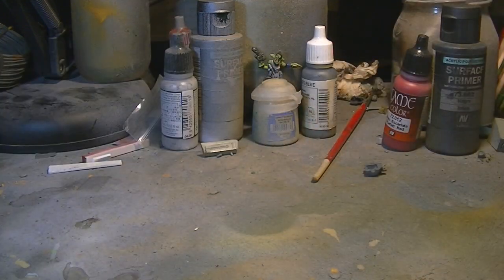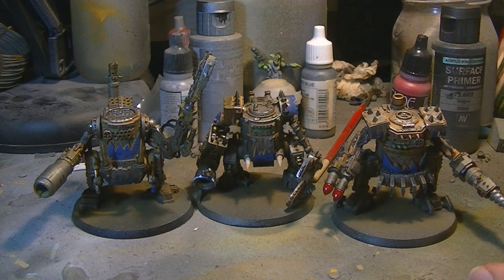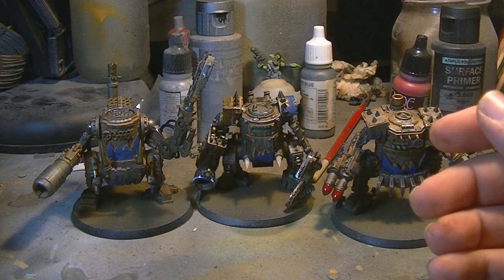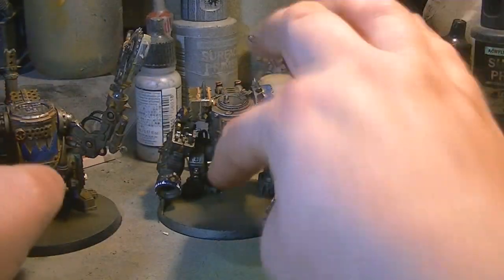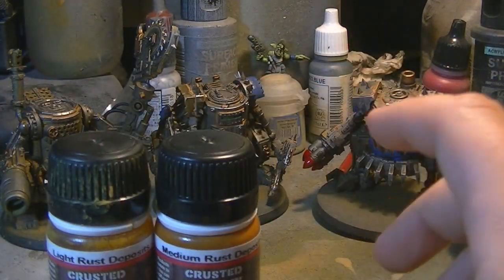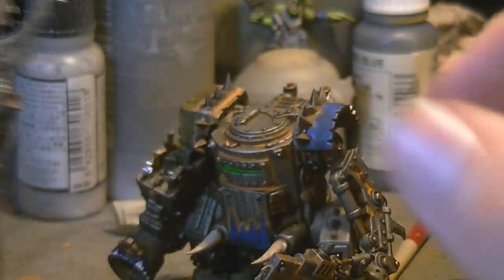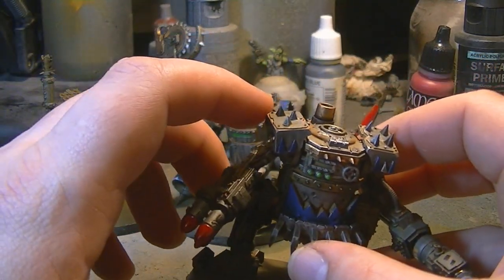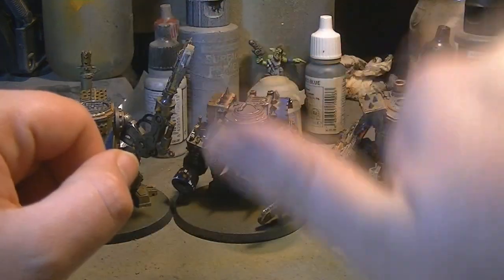Da Mek Shop: Killa Kans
Welcome to a new series where we explore dirt, rust, grime and all things Orky and killy.

dont forget to checkout the facebook page for sneak peeks and other cool stuff